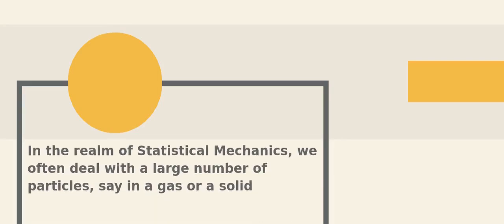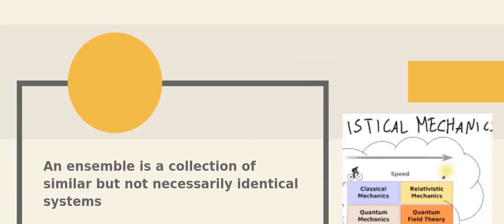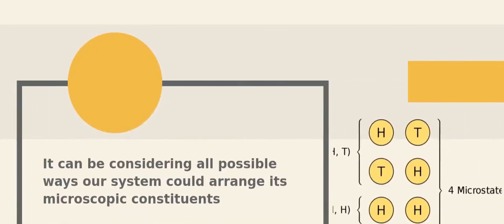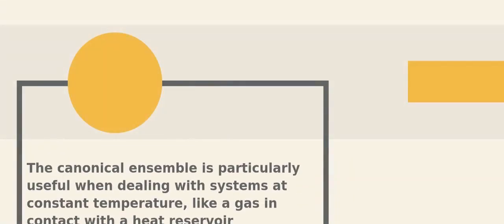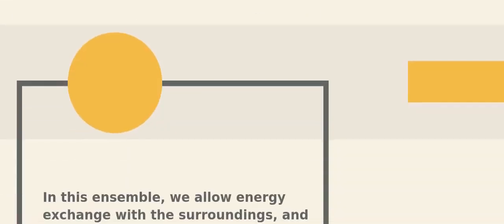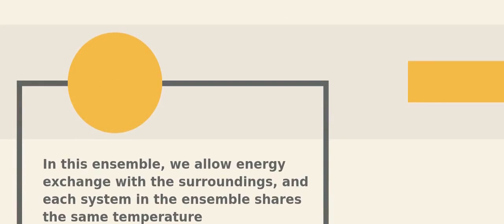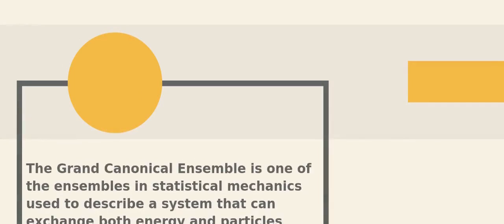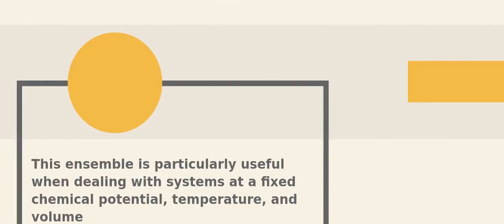Ensemble in statistical mechanics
Welcome to physics by toksha! 🌌 In today's video, we will explore the concept of Ensembles. 🔄✨

🌐 Understanding Ensembles:
Statistical Mechanics acts as a bridge between the microscopic world of particles and the macroscopic properties of materials. Ensembles provide us with a powerful lens to decipher the complex dance of particles within a system. But what exactly are ensembles, and why are they essential in unraveling the mysteries of nature?

🔍 Types of Ensembles Explored:
Join us as we unravel the intricacies of the Canonical Ensemble, where temperature and volume play a defining role. Discover the Microcanonical Ensemble, where isolation reigns supreme, fixing the total energy, volume, and number of particles. And don't miss the Grand Canonical Ensemble, a realm where energy and particle exchanges create a dynamic equilibrium.

🔗 Connecting the Micro to the Macro:
Explore how ensembles serve as a vital link between Statistical Mechanics and Thermodynamics. Witness the transition from the microscopic behaviors of individual particles to the emergence of macroscopic laws governing energy transfer, work, and heat.

🔬 Real-world Examples:
We'll illustrate these concepts with real-world examples, bringing the theory to life. From gases in thermal contact to isolated systems and beyond, we'll showcase how ensembles offer a versatile toolkit for understanding diverse physical scenarios.

Why Ensembles Matter:
Learn why ensembles are more than just theoretical constructs. They provide us with statistical averages, simplifying the complex calculations of individual particle interactions, and enabling predictions about macroscopic behavior.

🎓 Educational and Entertaining:
Whether you're a physics enthusiast, student, or just curious about the wonders of the universe, this video is designed to be both educational and entertaining. Engage with the concepts, ask questions, and embark on a fascinating journey through the world of ensembles in Statistical Mechanics.

🚀 Join the Conversation:
Have thoughts or questions? Drop them in the comments below!

Stay curious, and let's explore the wonders of the universe together. 🌌✨